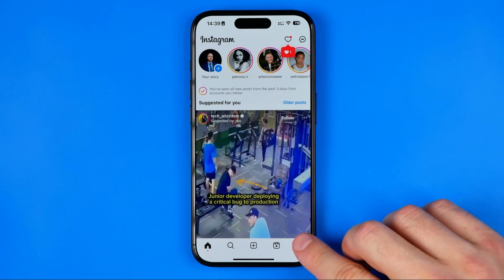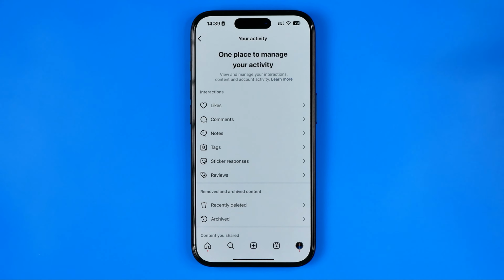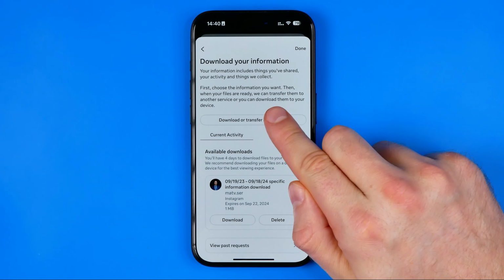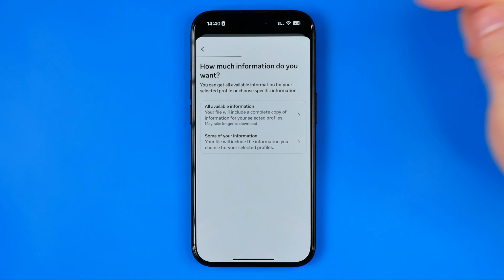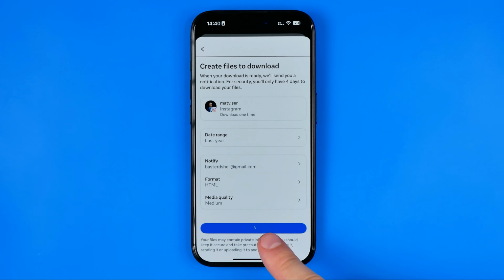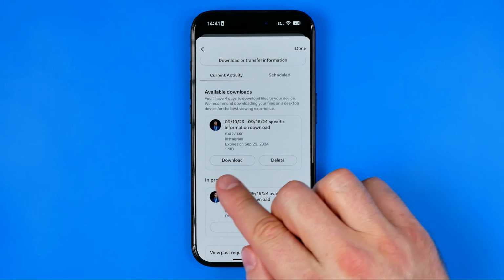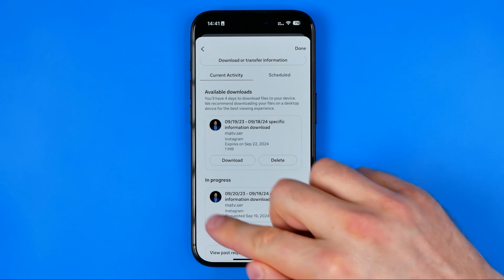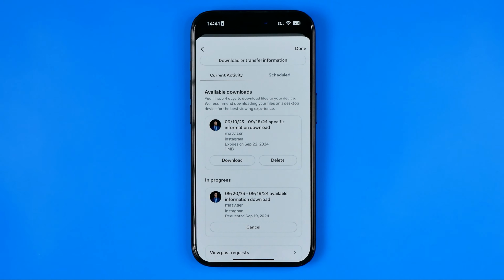How to Recover Deleted Reels on Instagram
Here's how to recover deleted reels on instagram! In this video I will show you how to recover deleted reels video from instagram. Be sure to watch the video to the very end. You will learn how to recover deleted reels drafts on instagram. That's easy and simple to do!